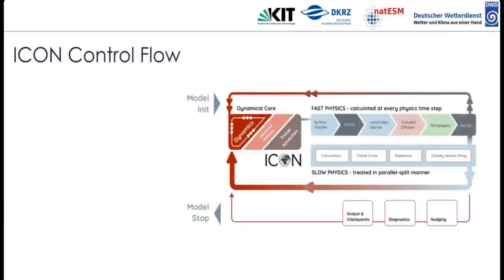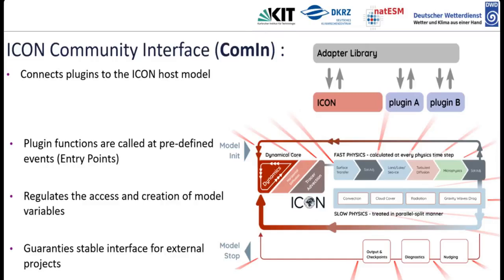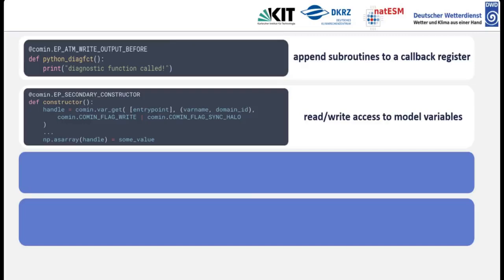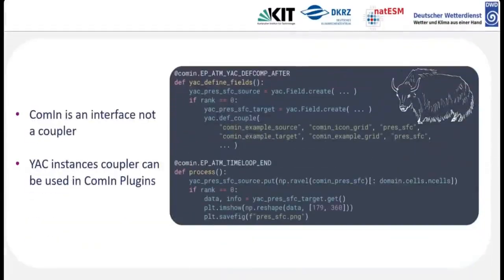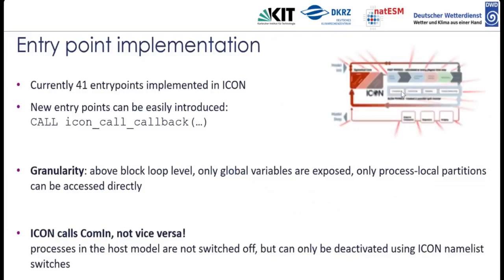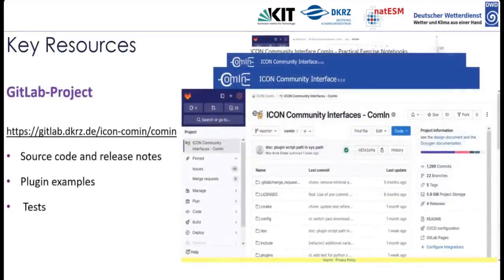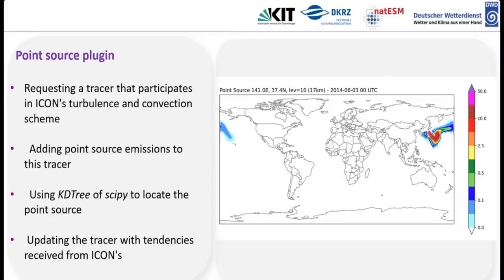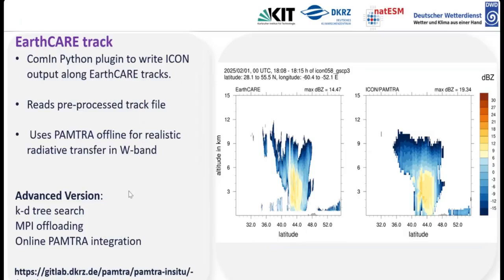DWD ICON Training 2025: "ComIn Plugins" by Manoosh Haghighatnasab (DWD)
This talk was part of the Academic ICON Training 2025 — led and scientifically organized by the German Weather Service, DWD, with contributions from KIT and DKRZ, organized by natESM.

In July 2025, DWD KIT (https:// and natESM jointly organized a technical ICON training at DKRZ in Hamburg. Each morning started with expert talks from DWD, KIT and DKRZ, followed by practical exercises.

This talk by Manoosh Haghighatnasab (DWD) gives an overview about the ICON Community Interface ComIn.

More information, slides of the presentation and impressions of the week on the natESM